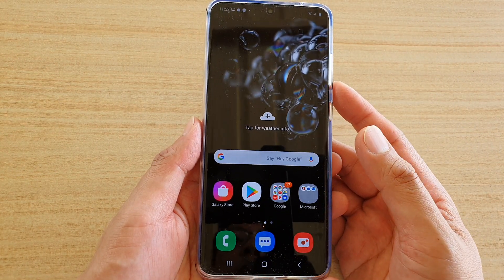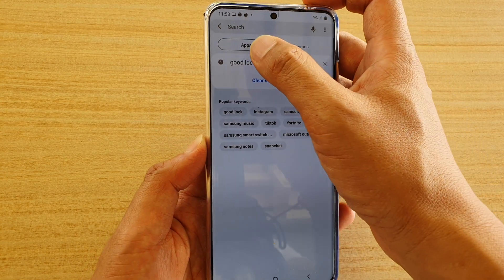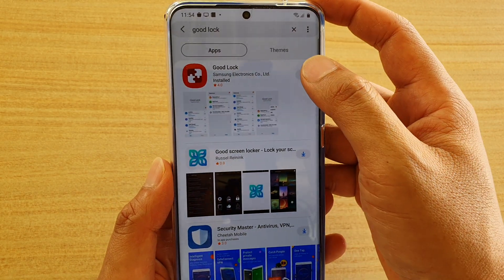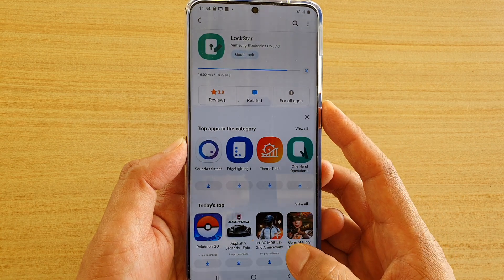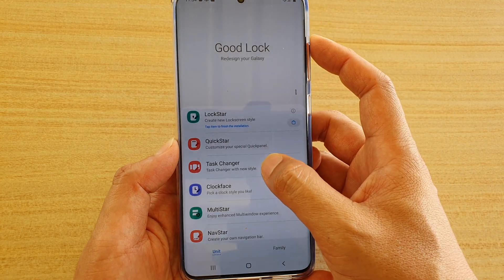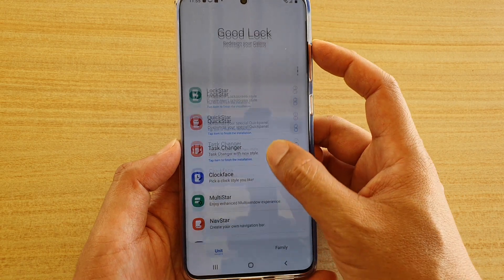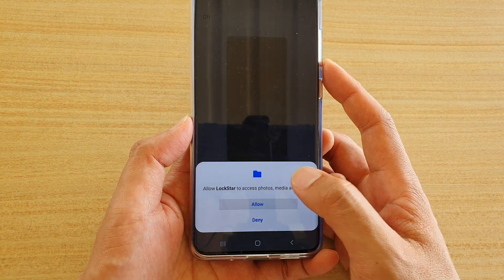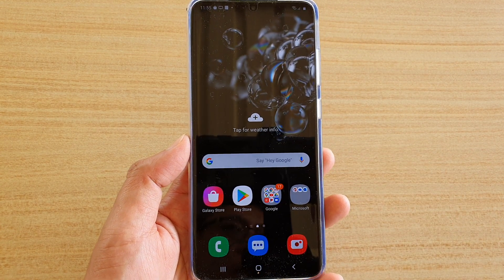How to Install Good Lock App on Galaxy S20 / Ultra / Plus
Learn how you can install the Good Lock App on Galaxy S20, S20 Plus, S20 Ultra.